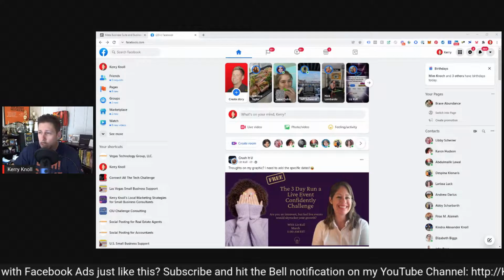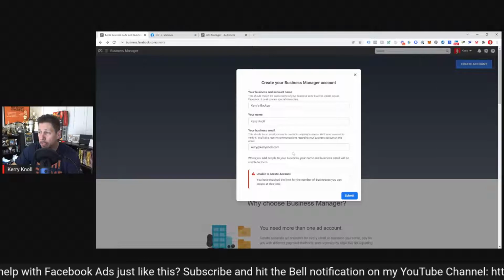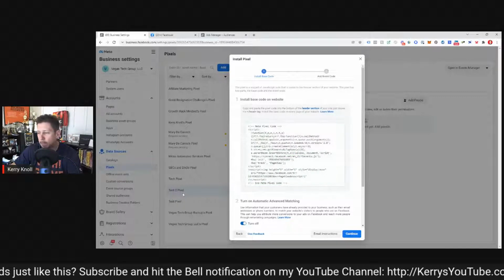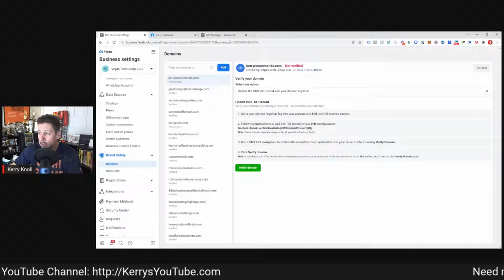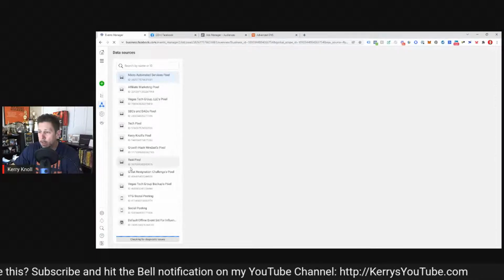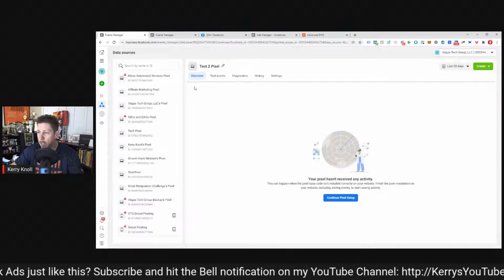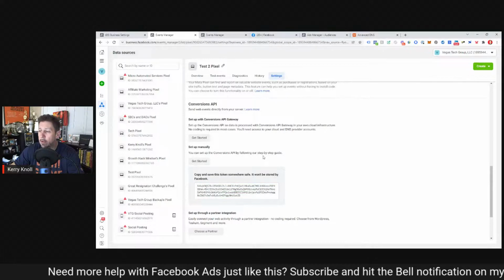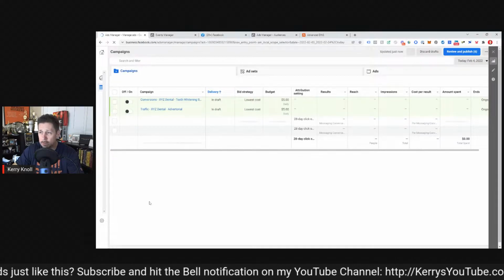How to set up a Meta Business Manager Account in 2022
Facebook Ad Fridays - How to set up a Meta Business Manager Account in 2022